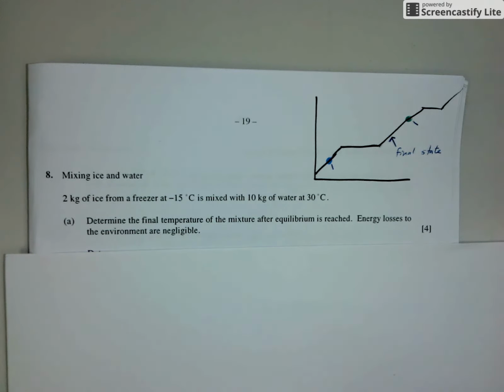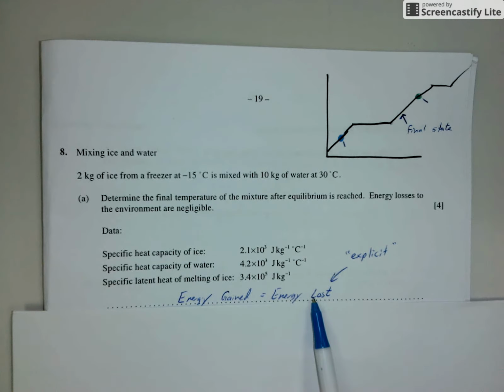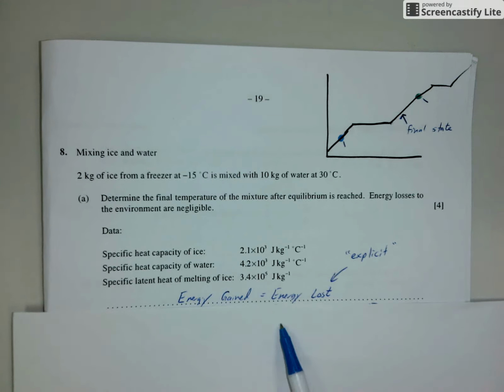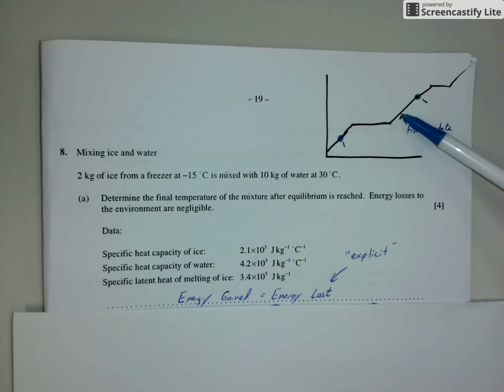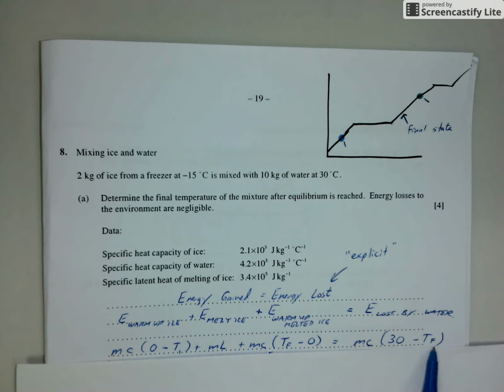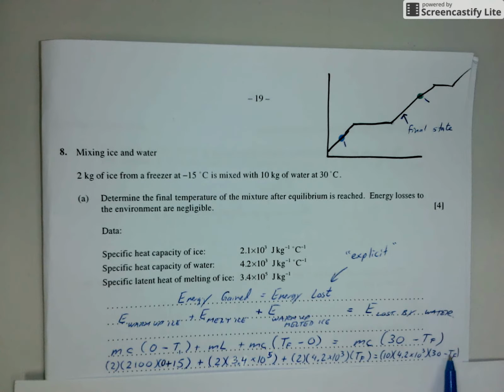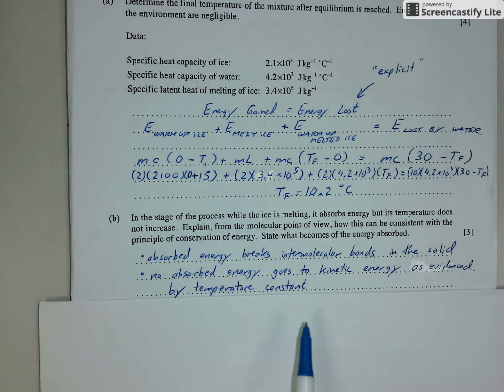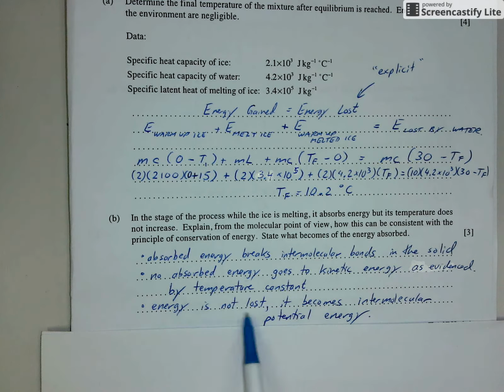2018 HL Mock Q8